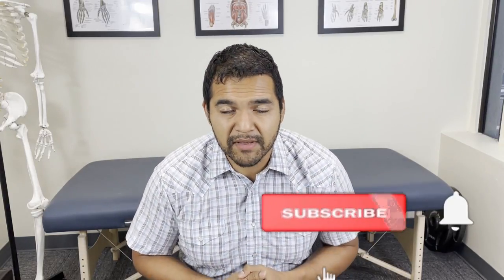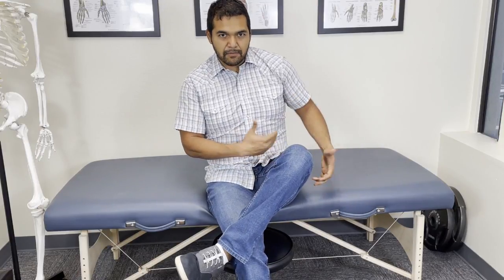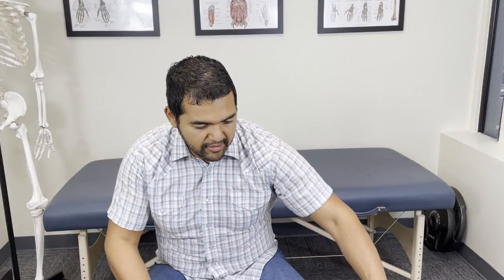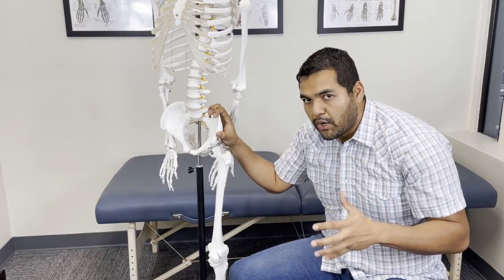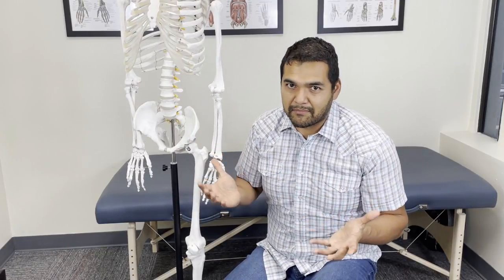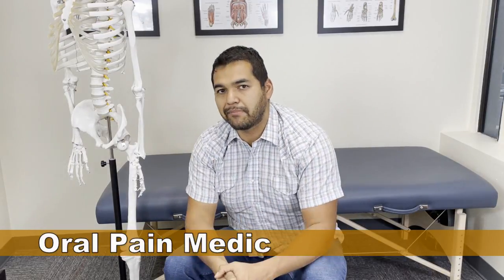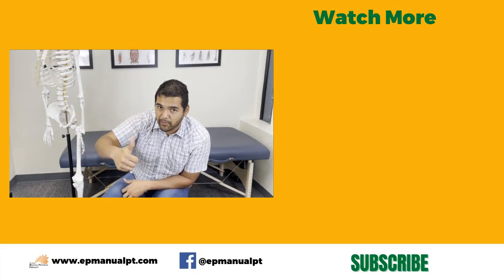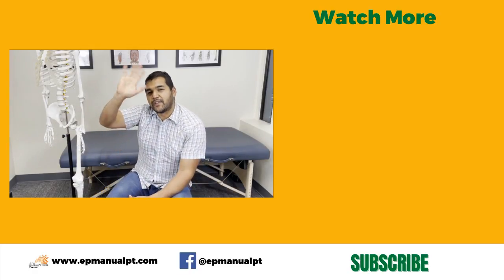Everything You Need To Know About Bone On Bone Hip Arthritis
Bone on bone hip arthritis can be a scary diagnosis to get from a doctor.
But NOT to worry!!! 9 out of 10 cases won’t need surgery and can get better with the right treatment.

In this video, you’ll learn how to tell if you have bone on bone hip arthritis. We cover several signs that you can check on yourself that will allow you to confirm if you have bone on bone hip arthritis. You will also be able to judge the severity of it so you can set your expectations on how fast it will improve.

We also talk about the causes of hip osteoarthritis. It’s important to know what is causing it so you can better understand what changes you need to make in your life to be able to achieve long-lasting pain relief for your hip.

The last part of the video gives you an overview of the treatment options for bone on bone hip arthritis. We tell you what you can expect to hear from the doctor. Then we’ll tell you what you can do naturally to begin to fix your bone on bone hip arthritis.

00:00 Everything You Need To Know About Bone On Bone Hip Arthritis
01:20 Symptoms Of Bone On Bone Hip Arthritis
08:35 Causes Of Bone On Bone Hip Arthritis
18:48 Treatment Options For Bone On Bone Hip Arthritis